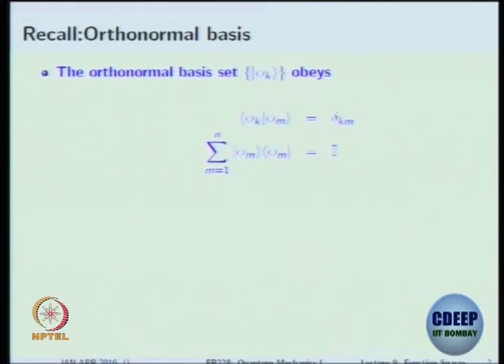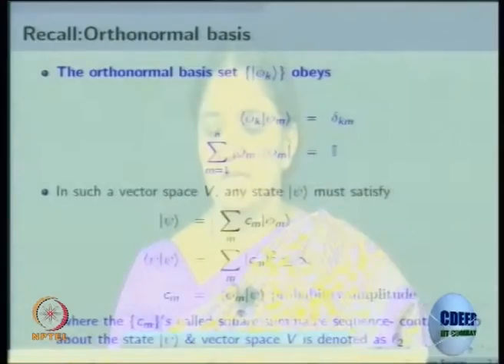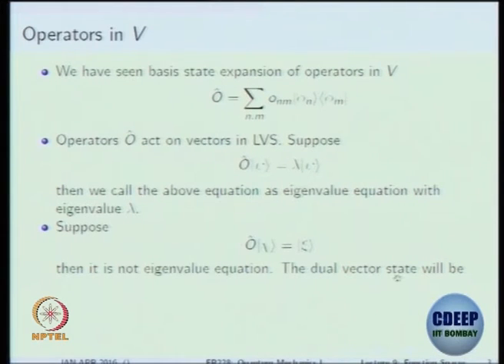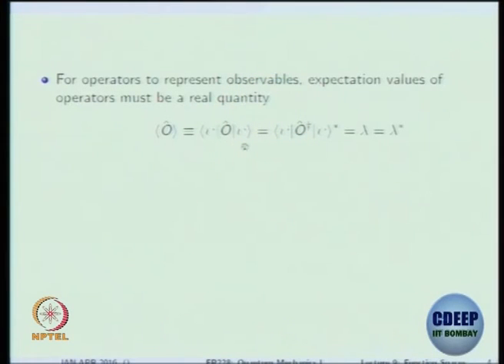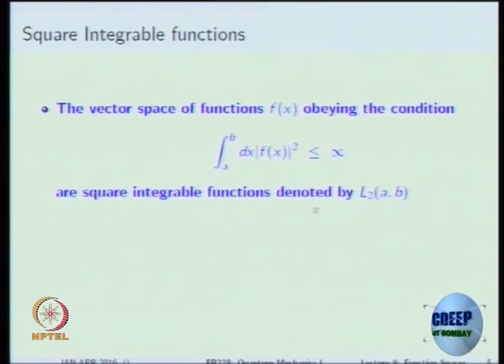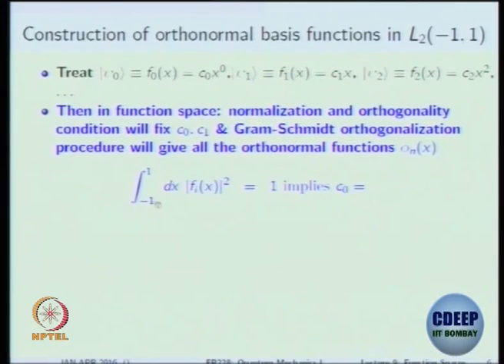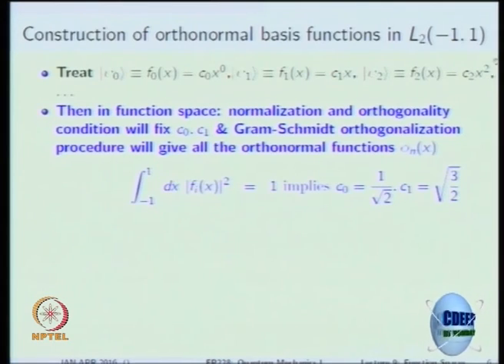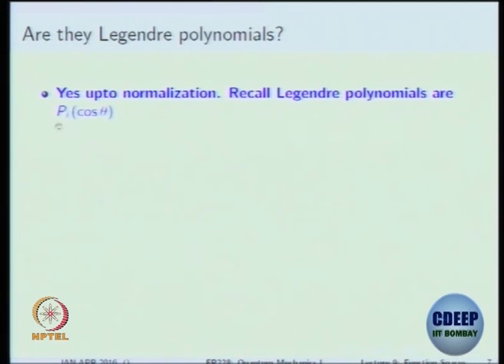Function spaces-I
Subject: Physics